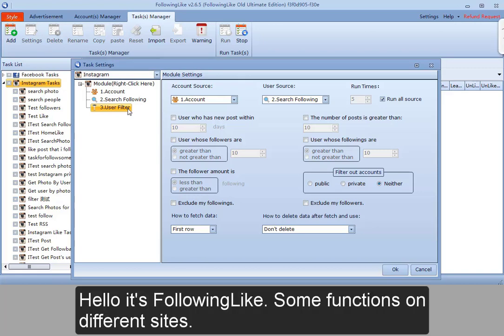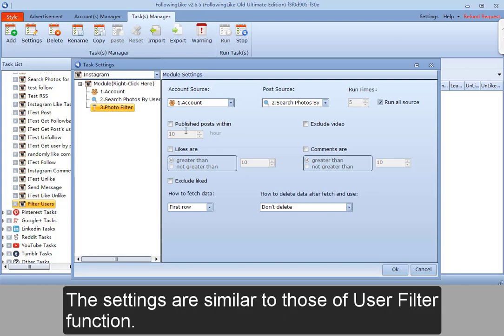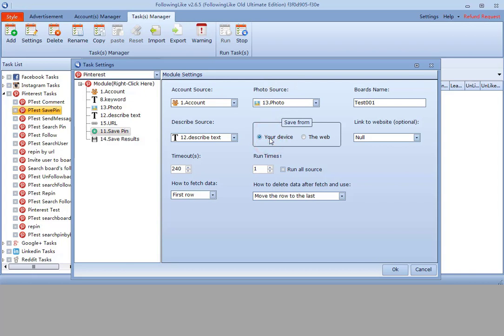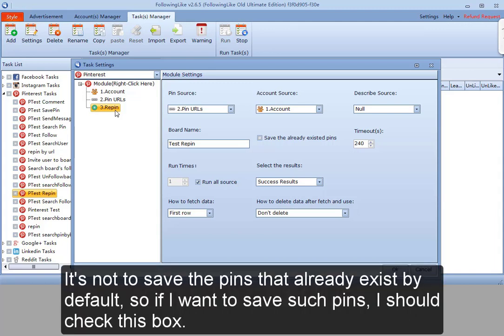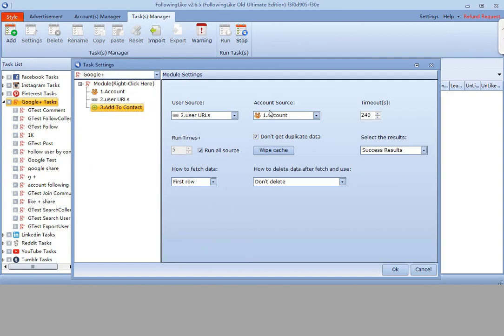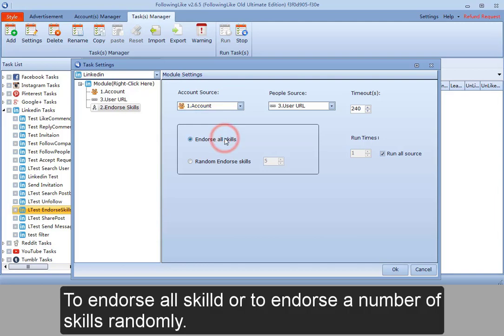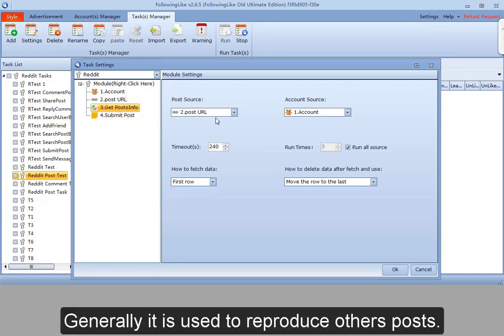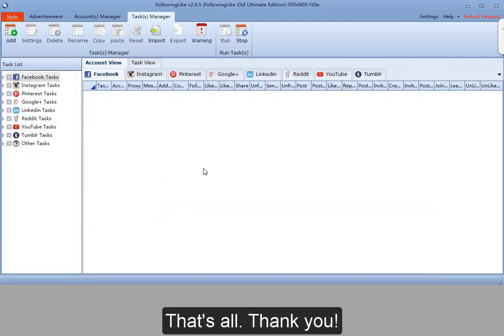FollowingLike - function settings-Facebook, Instagram,Reddit, Tumblr, and Pinterest bot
This is a video of some functions on different sites, including User Filter and Photo Filter function on Instagram, Save Pin and Repin function on Pinterest, more functions and websites like Google +, Linkedin, Reddit...

✔facebook, Instagram, google+, LinkedIn, Reddit, Tumblr, and Pinterest automation